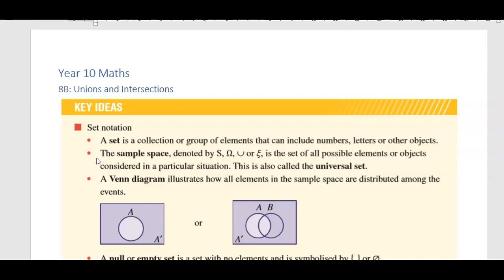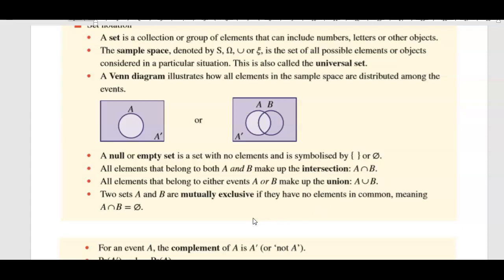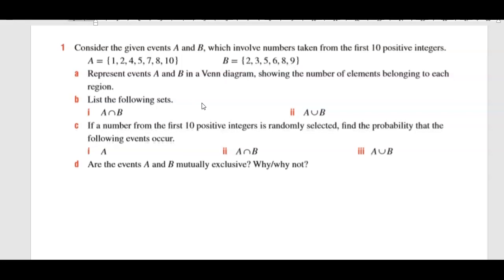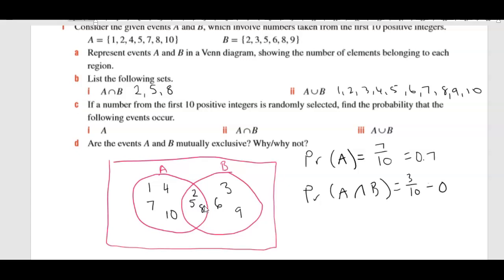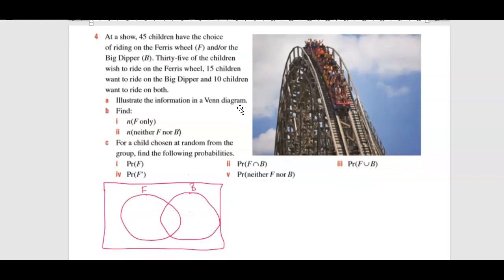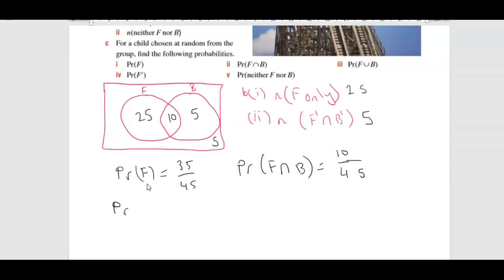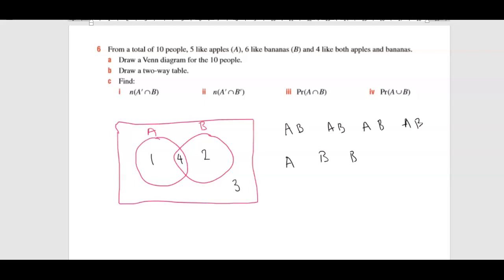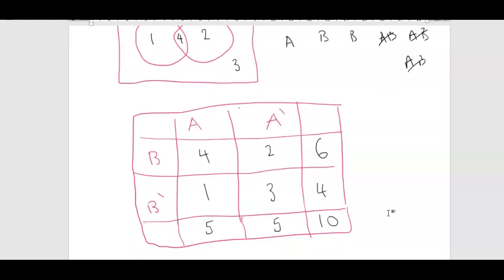Year 10 Maths_8B Unions and Intersections